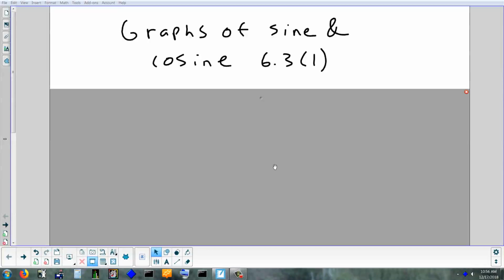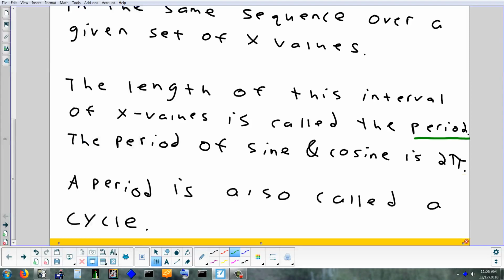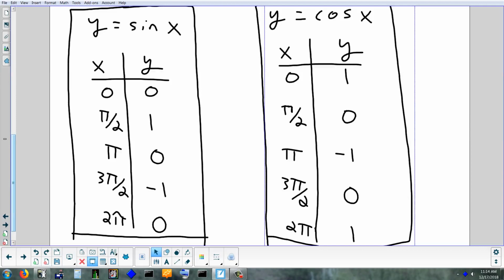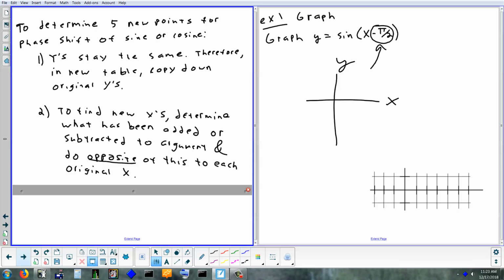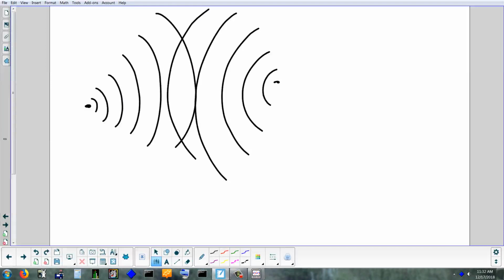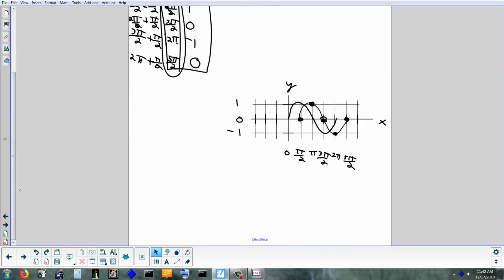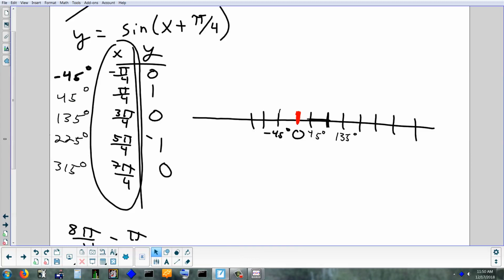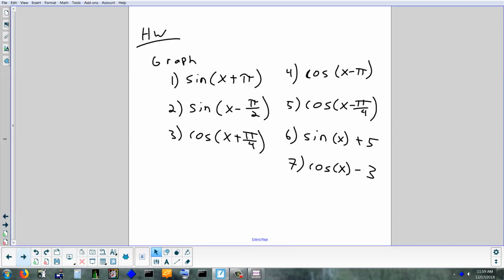6.3(1) Transformations of Sine & Cosine 12-17-18